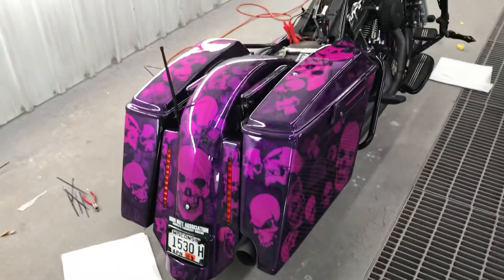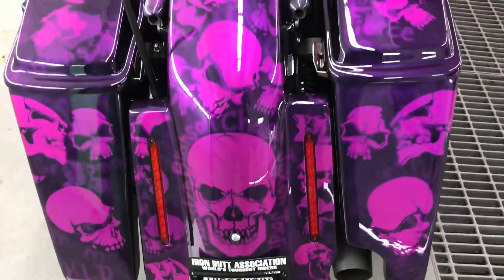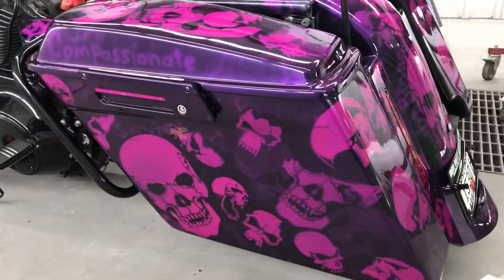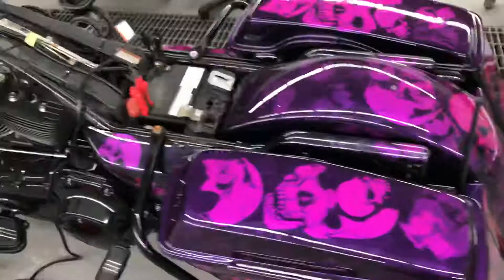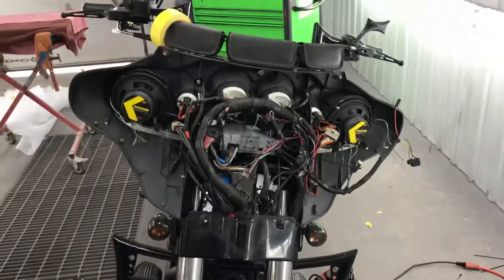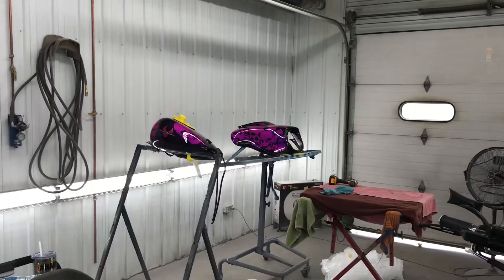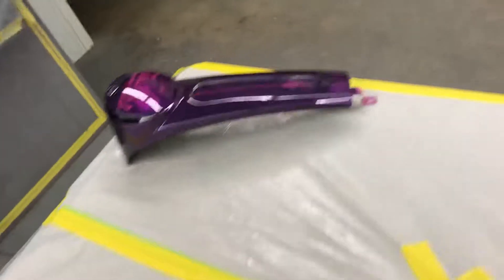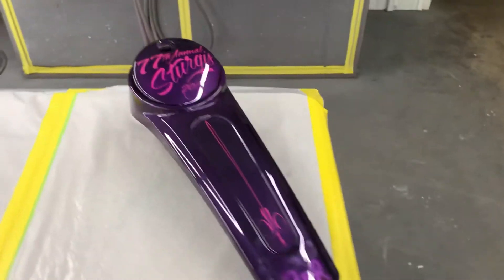RFR shows off moms HD bike almost put together